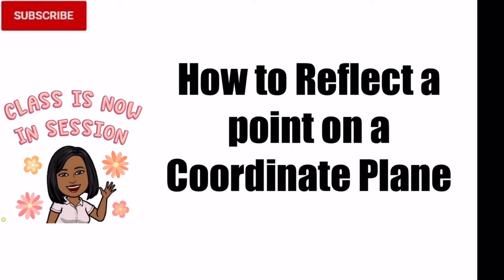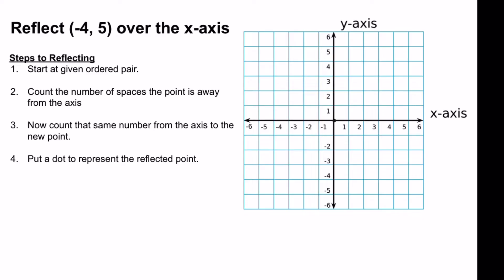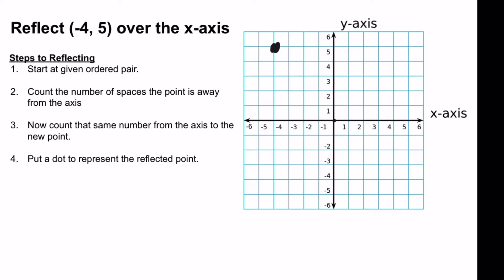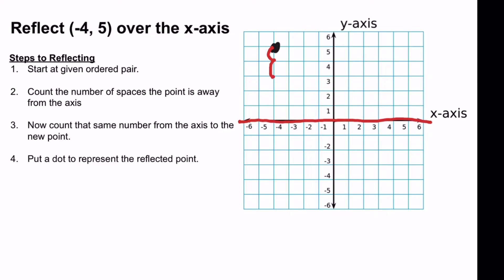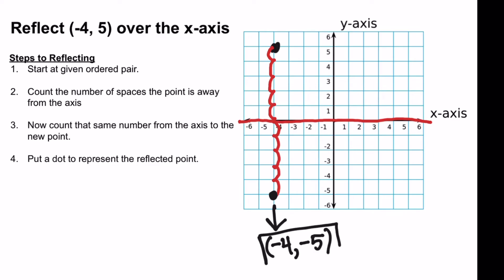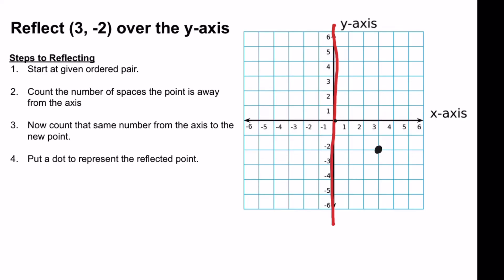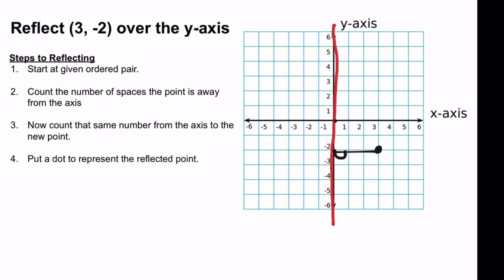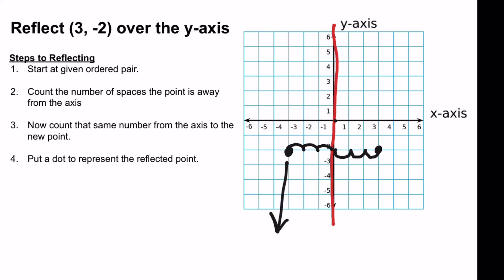Reflect points on a Coordinate Plane - 6th Grade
1/23/22 - Reflect points on a Coordinate Plane